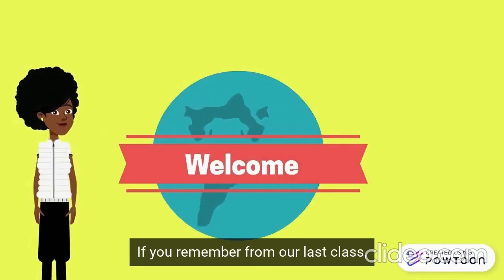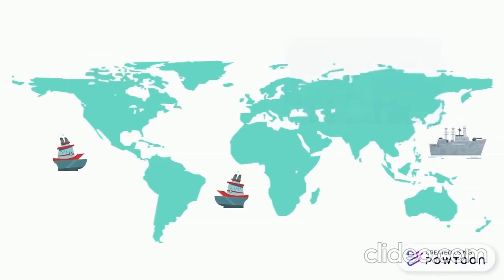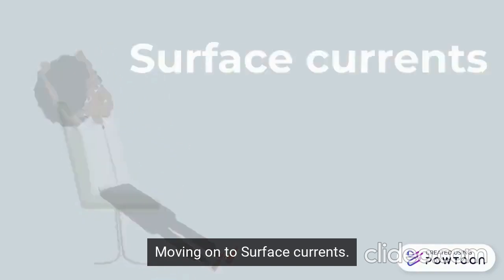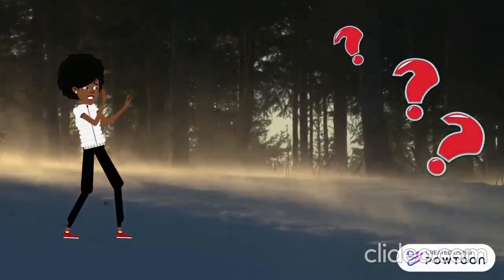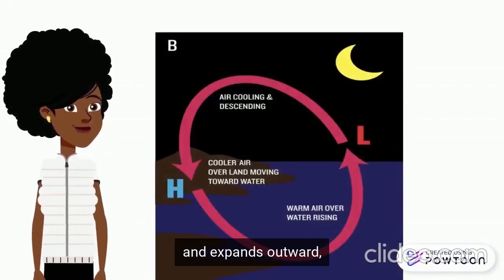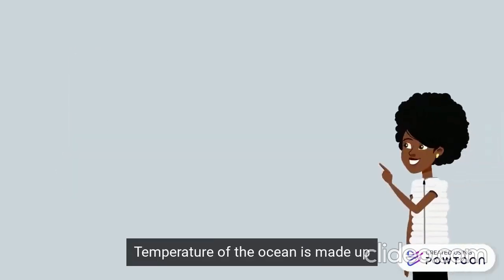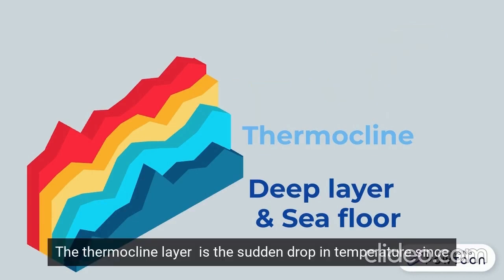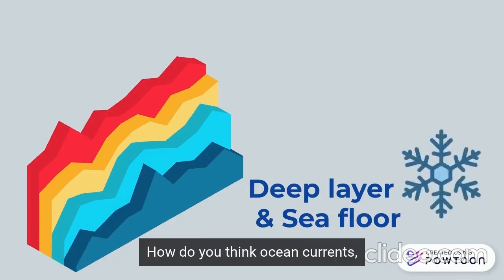EDSE 307 Hook Video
This video is on ocean currents for grade 8 students